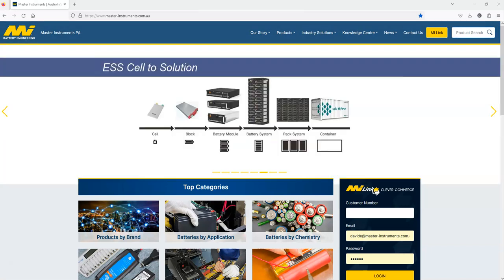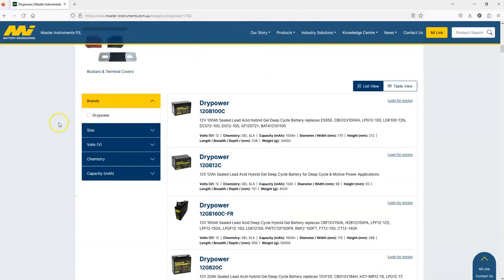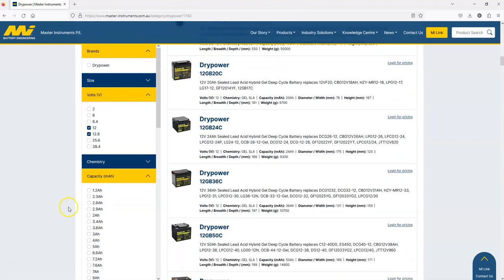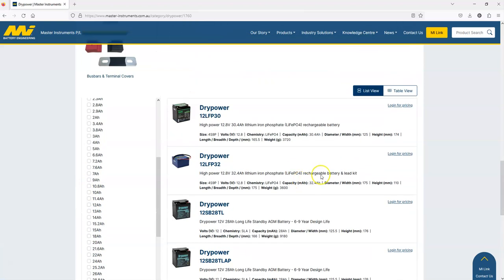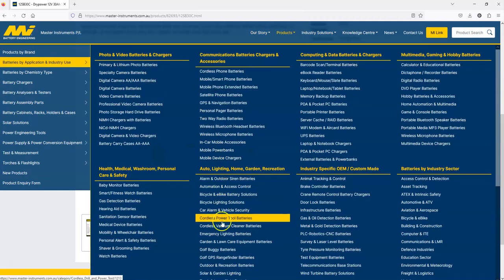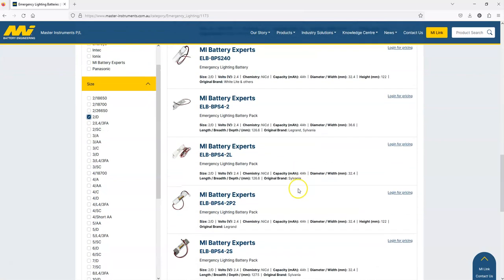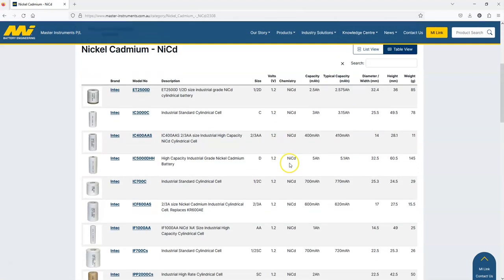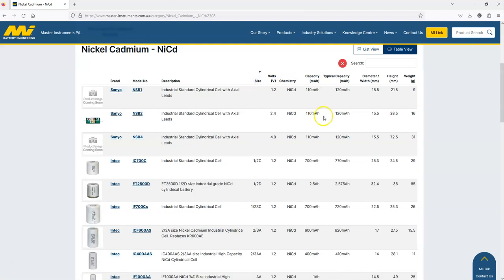Help using filters to find products on our website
Tips on how to use filters to find products on our newly re-designed website.